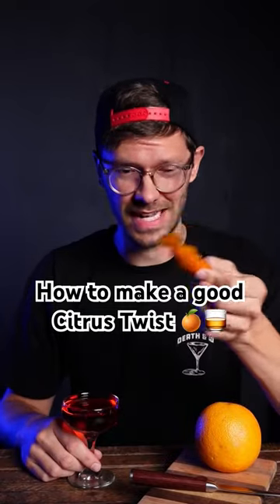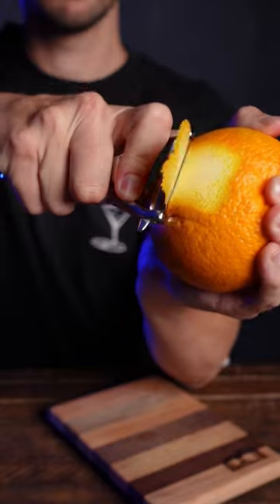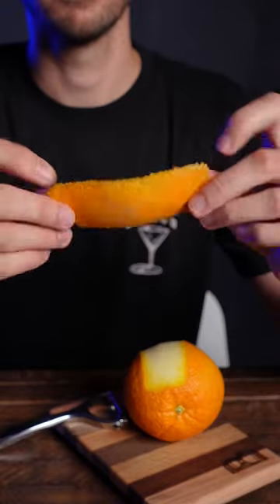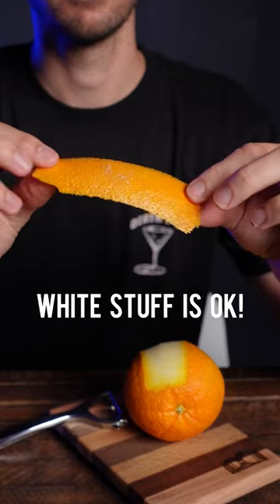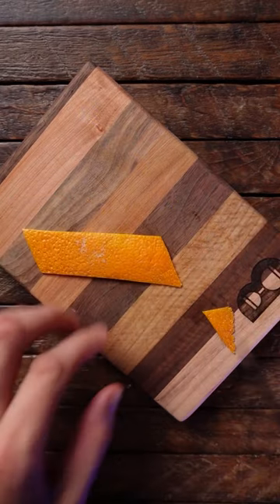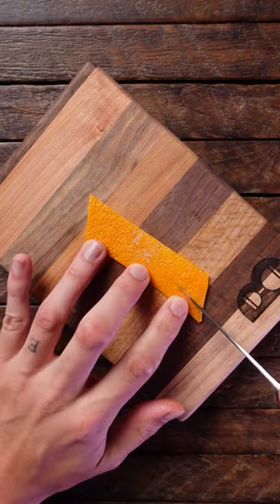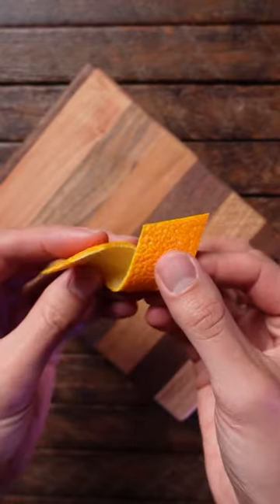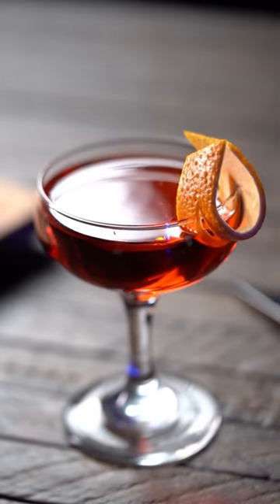Never skip the cocktail garnish